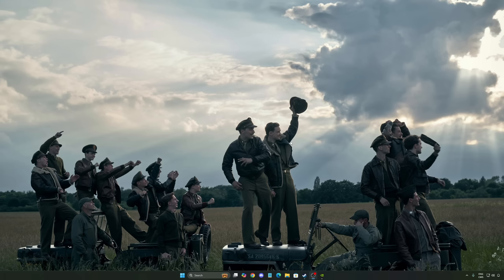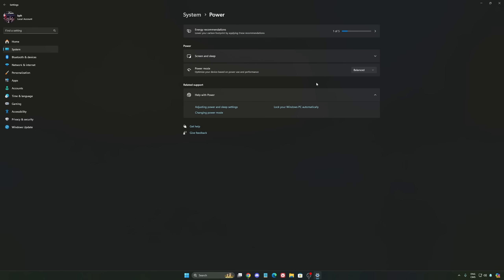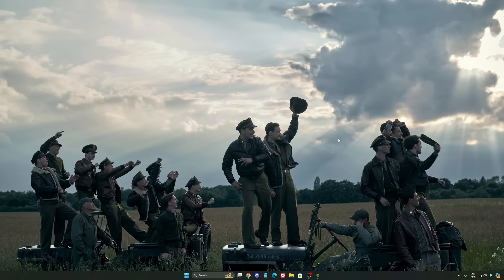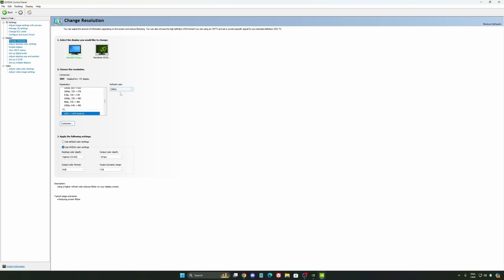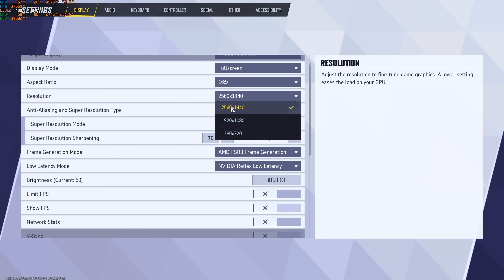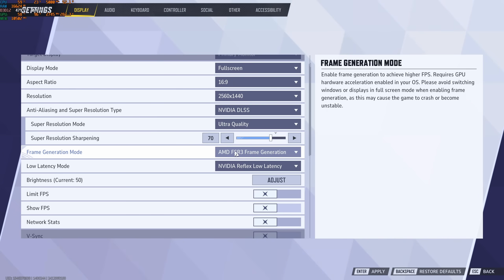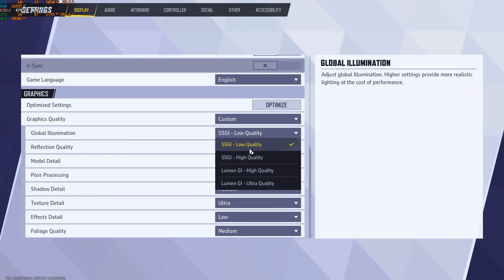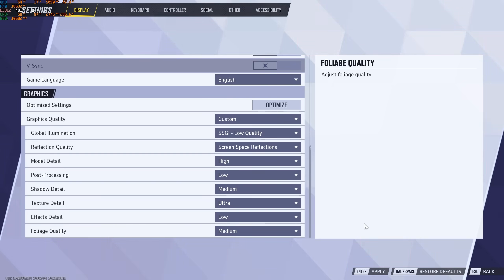BEST PC Settings for Marvel Rivals (Maximize FPS & Visibility)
Discover the best PC settings for Marvel Rivals to maximize your FPS and visibility. Learn how to optimize your gaming performance for a smooth and lag-free experience. Follow our guide to find the ideal configurations, whether you're playing on a powerful PC or not. Enjoy optimized gameplay and outplay your opponents with these practical tips.

🔥 Turtle Beach Stealth Pivot

0:00 - Windows optimization & NVIDIA
4:40 - marvel rivals

My Configuration:

CPU: Ryzen 7800x3d
GPU: RTX 4090
Ram: 32 GIG DDR5 6000mhz
Headphone: Sennheiser HD 490
Microphone: Shure sm7db
Keyboard: Tinker 65
Mouse: Pulsar X2v2
Mousepad: Saturn pro
Camera: Elgato FaceCam mk2